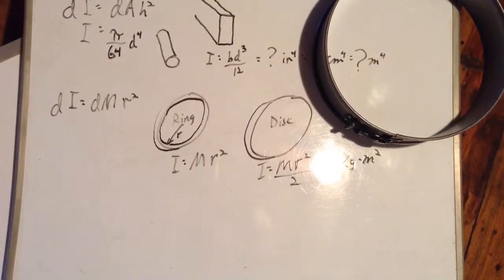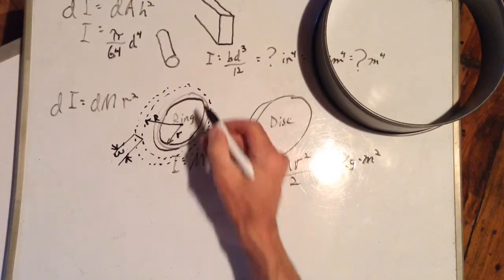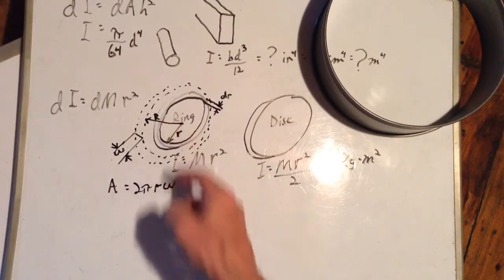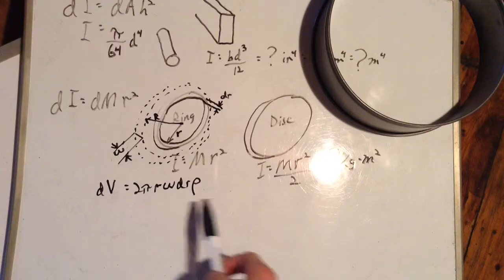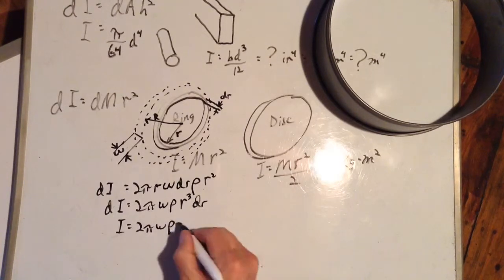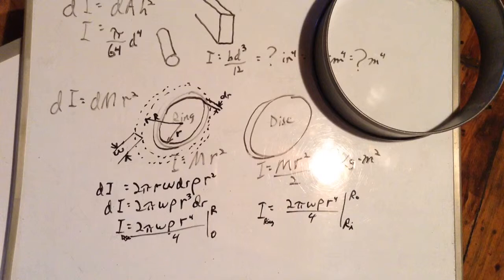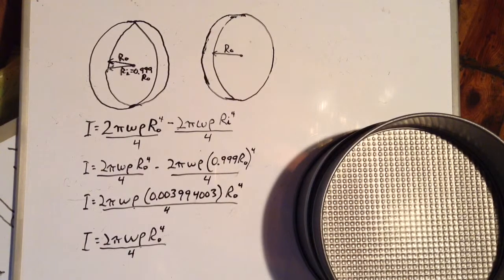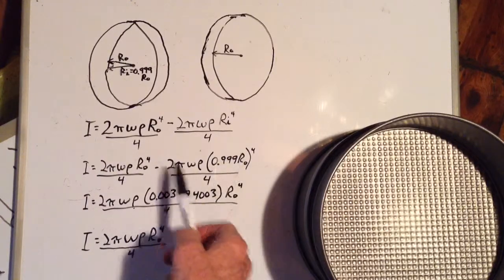Aeronautical Engineering, Gyroscopic Precession, part 3